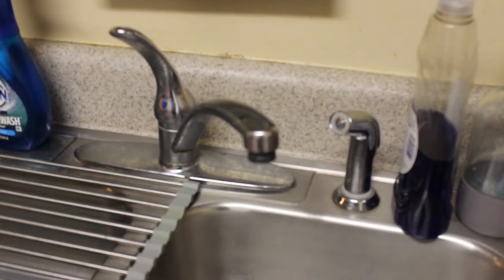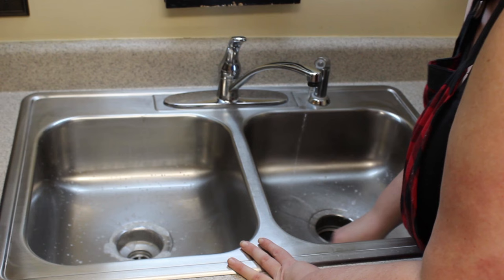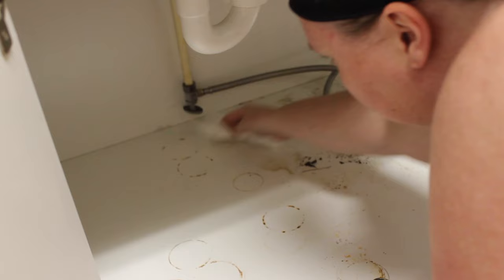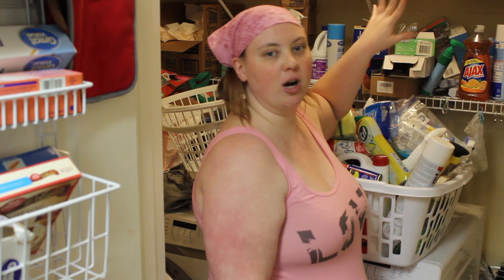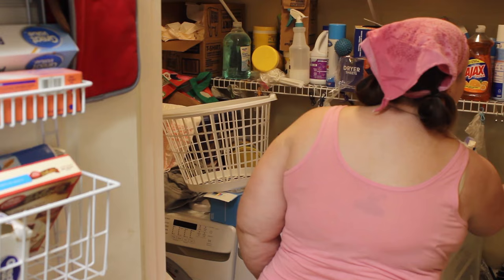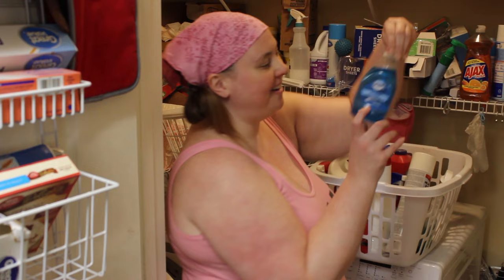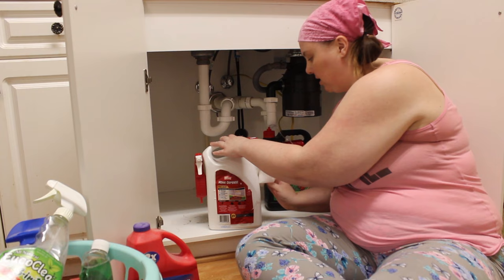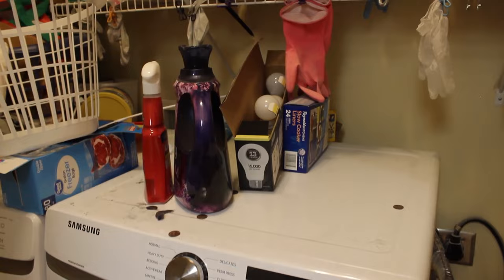WHOLE HOUSE DISASTER CLEAN/DECLUTTER WITH ME (episode 7: Kitchen Sink)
Looking for some EXTREME cleaning/decluttering motivation? Clean and declutter my under the kitchen sink area with me!!!

My name’s Chastine and I’m a former elementary school art teacher/ current disorganized housewife on a journey to become a better homemaker one day at a time. In this decluttering series I’ll be using a little bit of the FlyLady method, a little bit of the KonMari / Marie Kondo method and a whole lot of the “Chastine’s going to wing it as she goes” method. Follow me if you’re trying to get your house under control too!